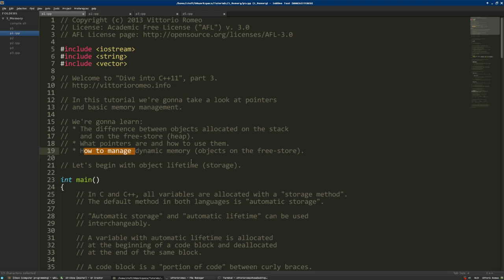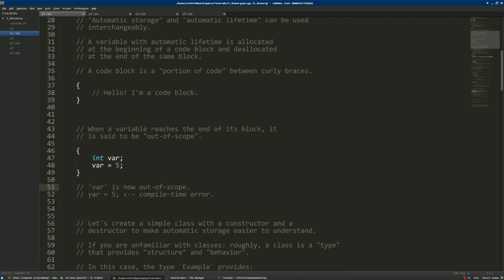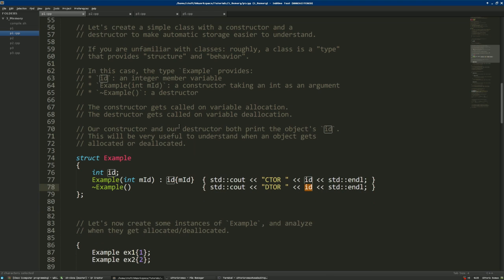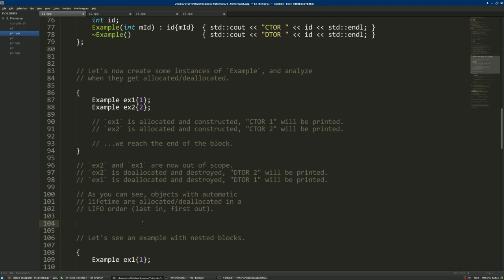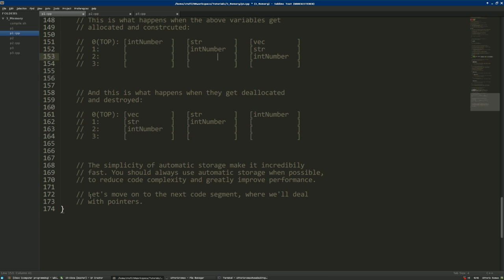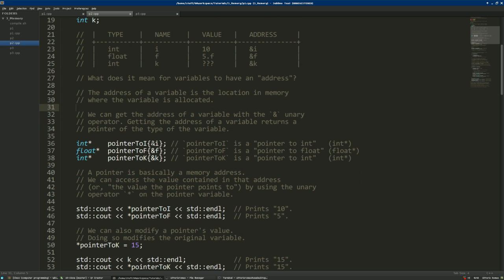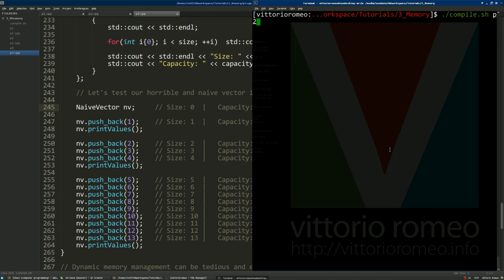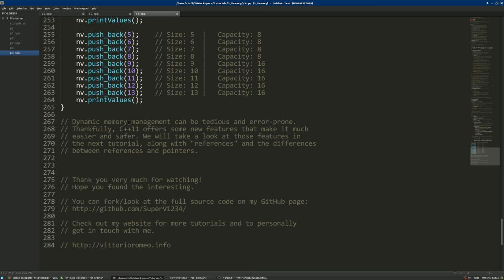Dive into C++11 - [3] - Automatic lifetime, pointers, dynamic allocation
Sorry for the poor audio quality. My microphone broke and I used another one.
If you have a know a good, cheap microphone for voice recording, please post a suggestion in the comments.

Hello everyone!
This is the third episode of my game-development series, `Dive into C++11`.

In this episode we'll take a break from game development to delve into C and C++'s memory and lifetime management. We'll talk about automatic variable lifetime, pointers in general and dynamic memory allocation.

The intended audience for this tutorial/screencast are people who have some experience with C++ in general, and who watched the previous episodes. This episode may be very interesting for those with experience with C++ who want to learn more about variable lifetime and memory management.

I greatly appreciate comments and criticism, and ideas for future videos/tutorials.

and expand upon it: I may feature the best forks in a future video, if people enjoy the idea.